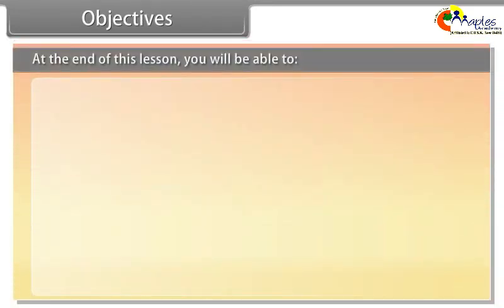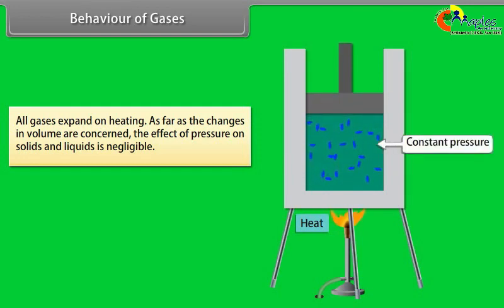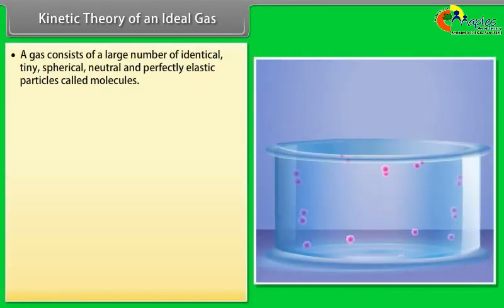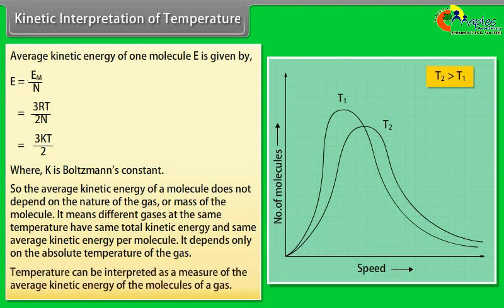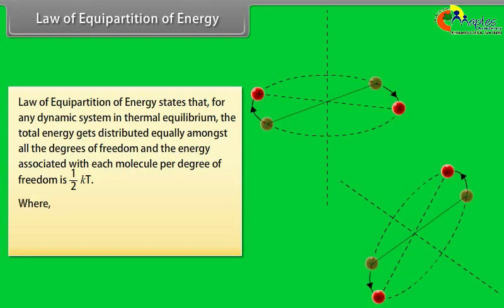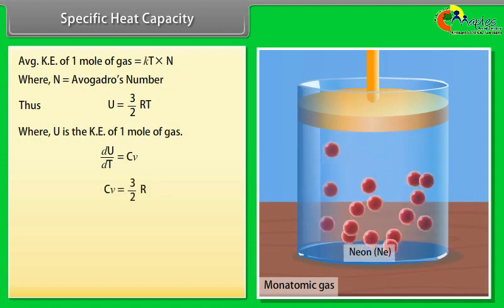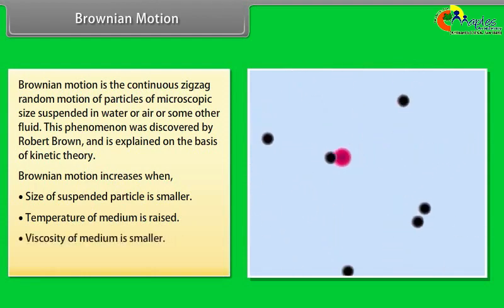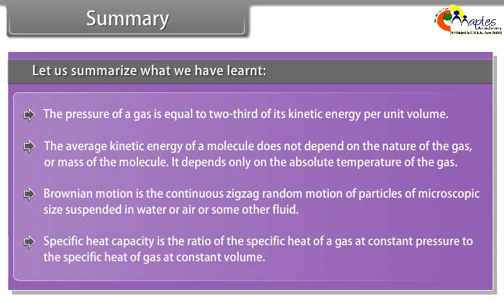Class- XI- Physics- Ch.-13- Kinetic Theory of Gases